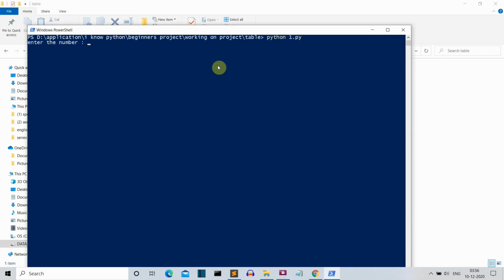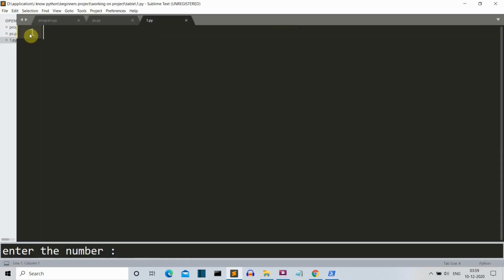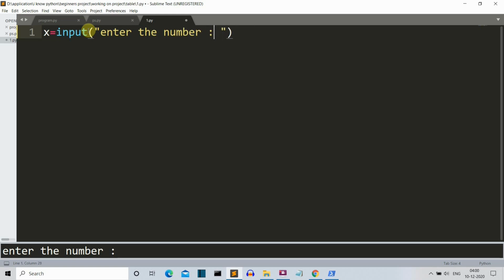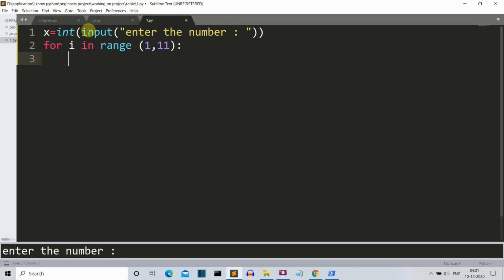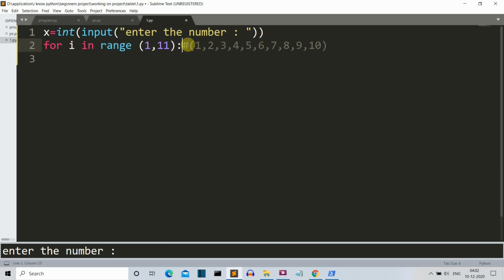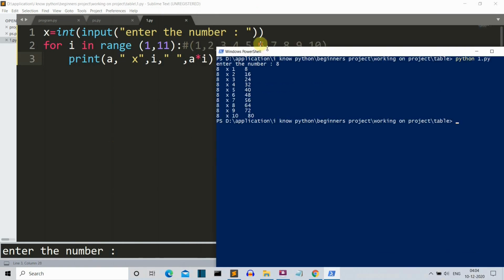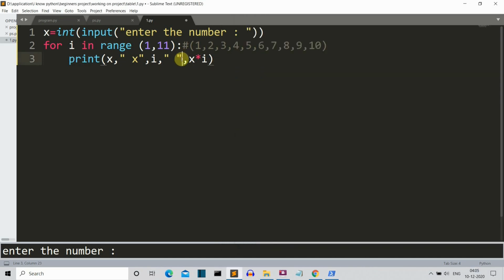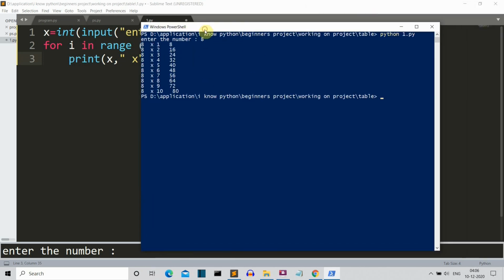how to create multiplication table using python || python basics project for beginners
in this video i will show you how to create multiplication table using python this python project for beginners will help you understand these concepts of python basics  :
* python input
* project on python loops

some keywords
python basics
python projects
python basic projects